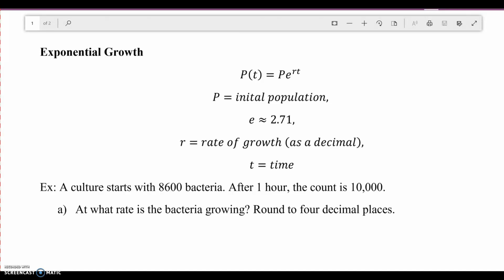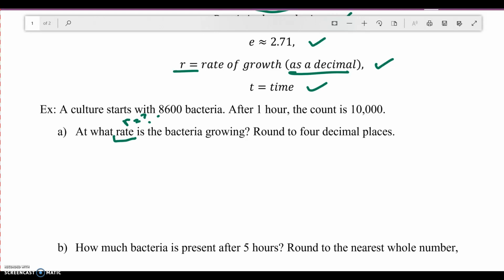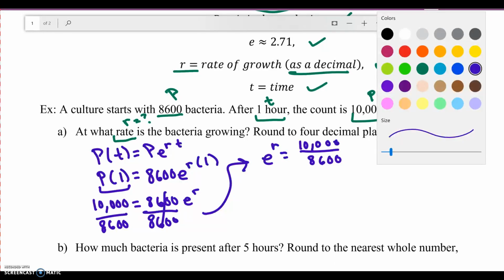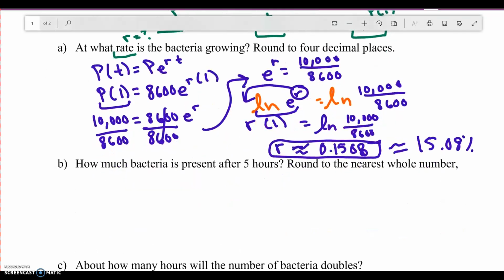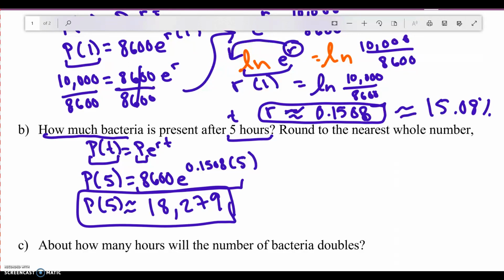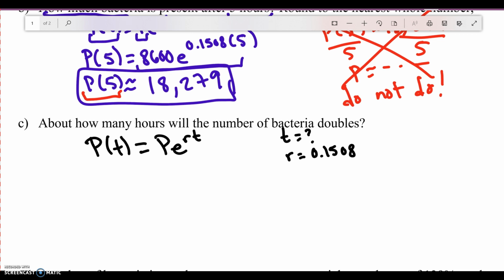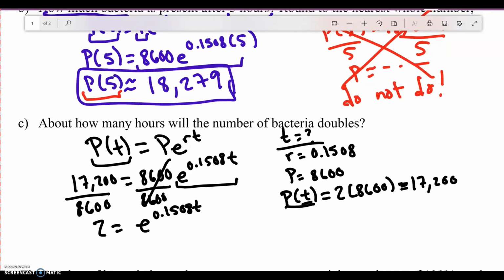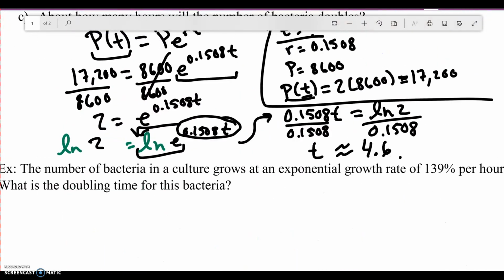Math 141: Exponential Growth Applications